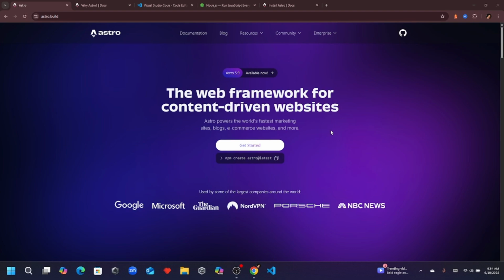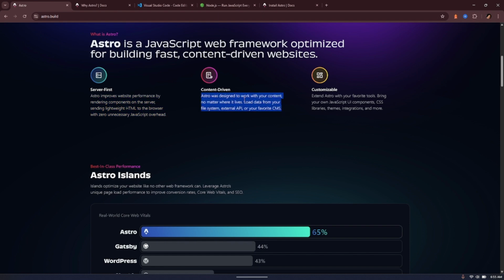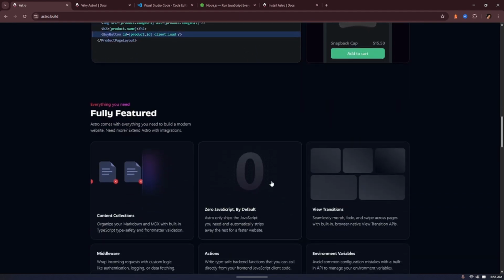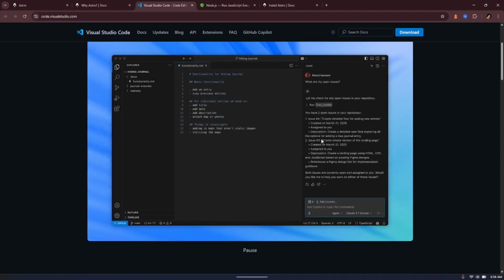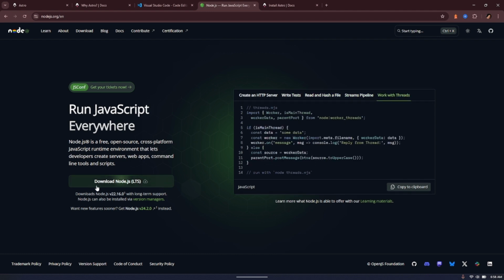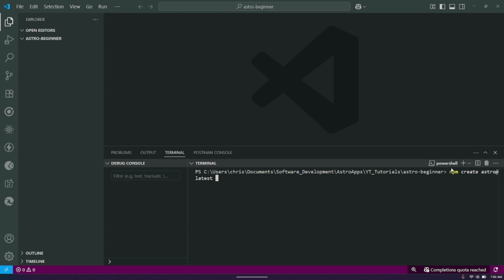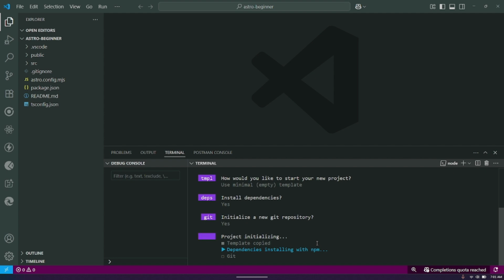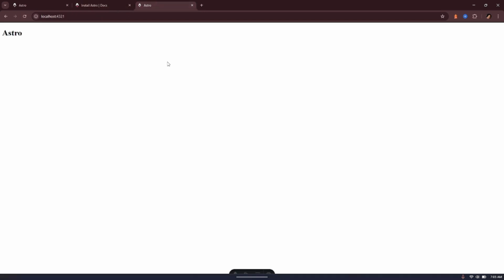Astro vs Other Frameworks: Why Beginners Choose Astro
Astro Beginner Bites - Introduction to Astro
In this beginner tutorial we will look at the astro website, see what is required to create a project and why Astro is the best web framework for beginners.

Explore the world of Astro.js, a beginner-friendly framework perfect for content-driven websites, and use it to build static sites. Learn about its main features, including astro markdown support and how to get started with installation. This tutorial will also help you with web development.